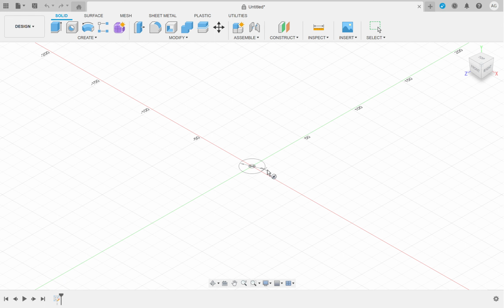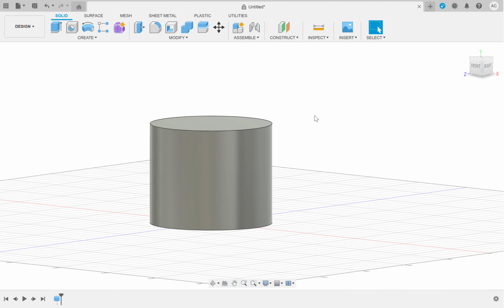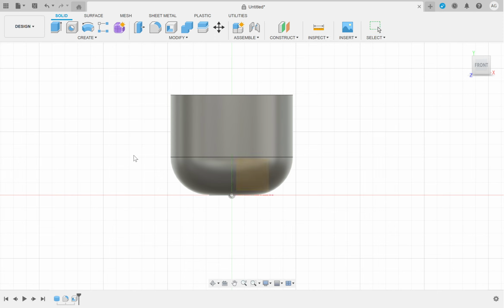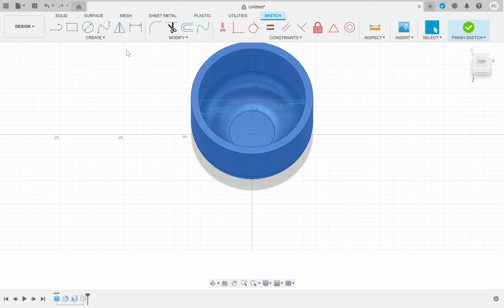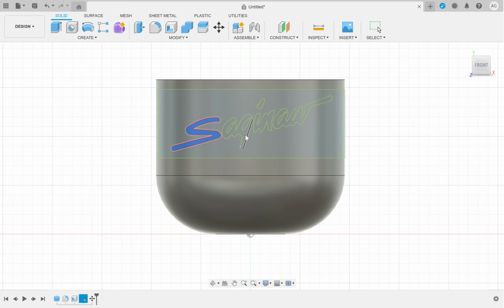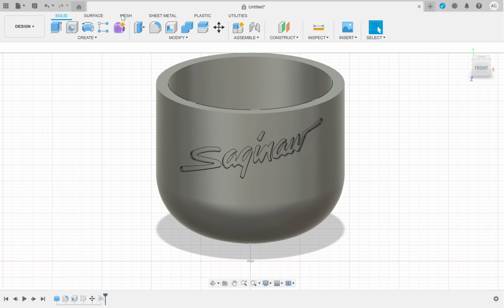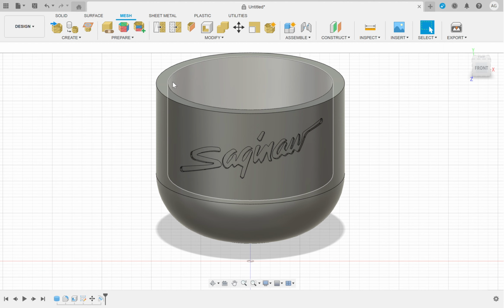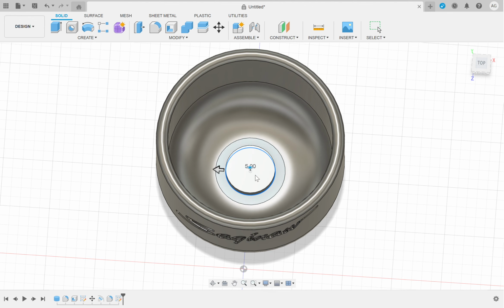Custom Candle Container On Fusion360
Just a quick video on how you can make a custom container for concrete candle mold making. The biggest thing when designing a container is having the measurements and a SVG of what you want to emboss onto the container. Canva pro is a great way to get svg's you can use whatever font you want and put it right onto the container.